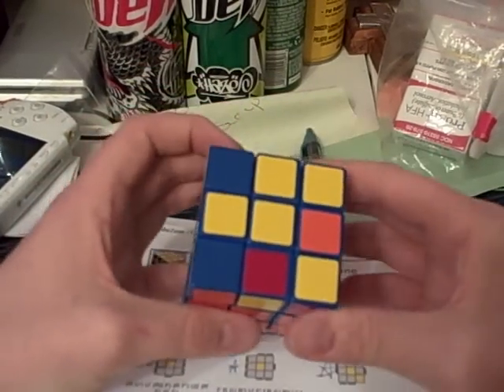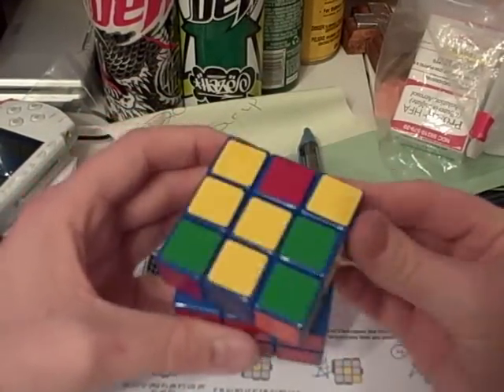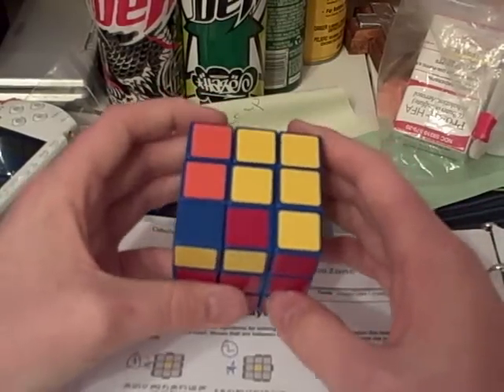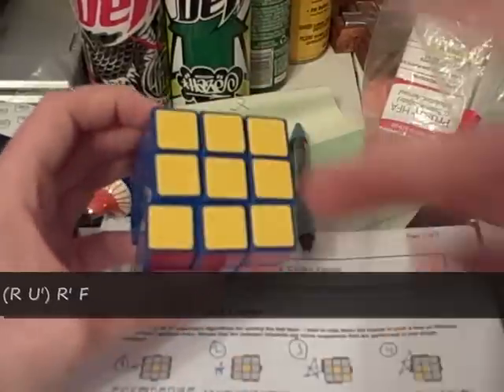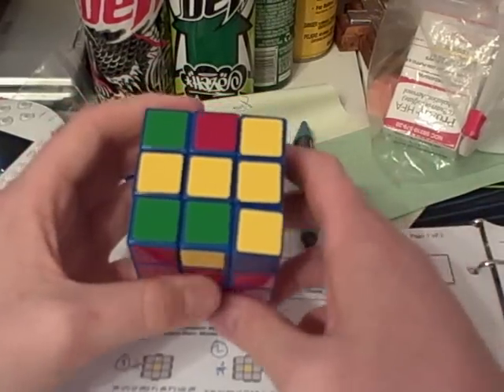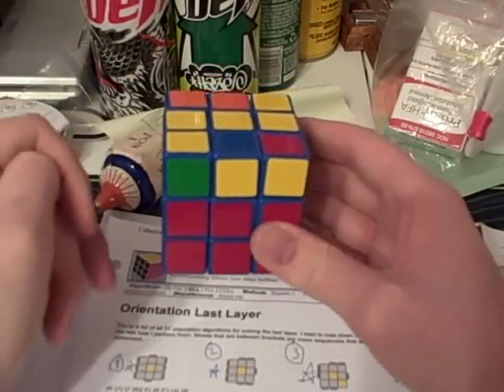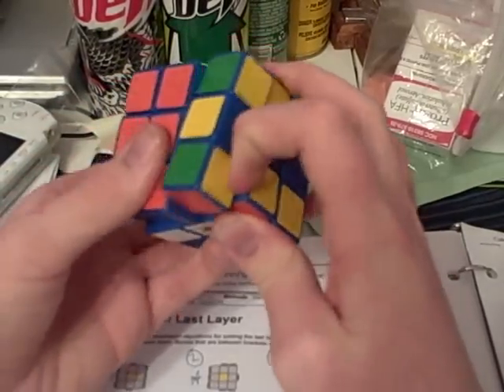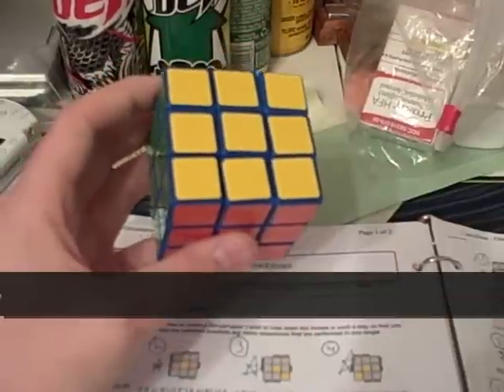How To Solve A Rubik's Cube Fridrich OLL Part 3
Explaning OLL Algorithms/ 57 Cases